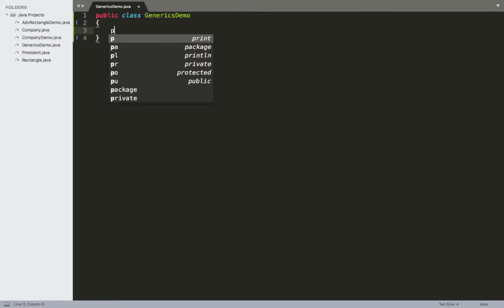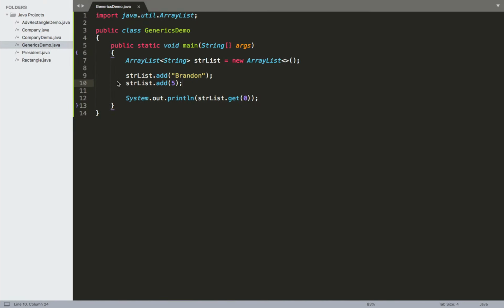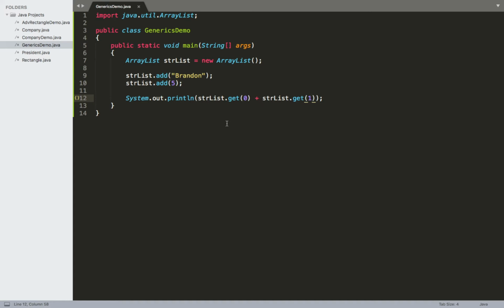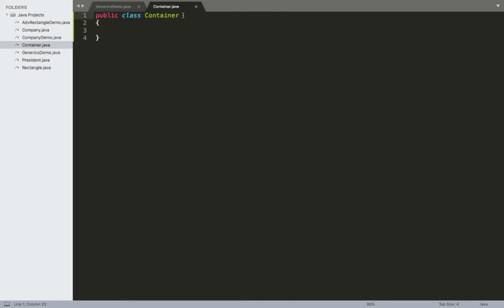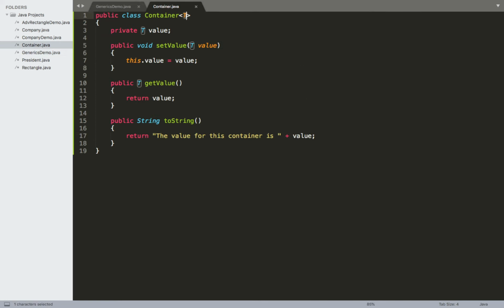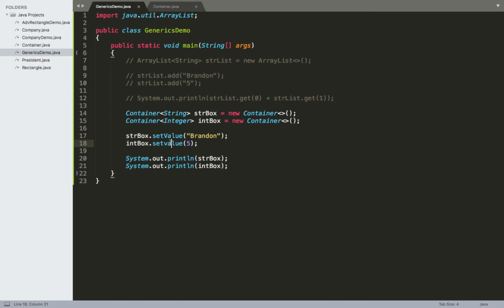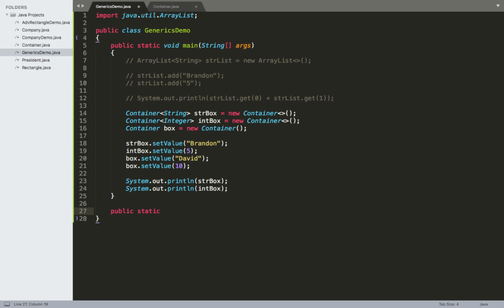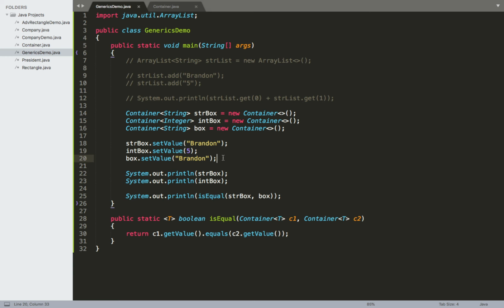Generics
This is one of several videos related to advanced topics about classes and objects as covered in the Programming Fundamentals II course taught at Texas A&M University-San Antonio. In this video, I discuss the benefits of generics and show how to implement a generic class and generic method.